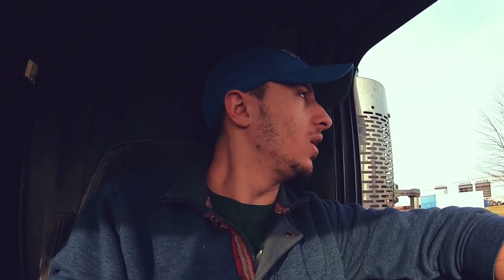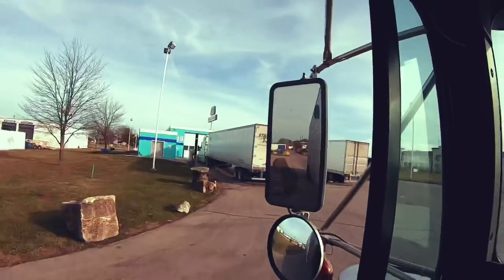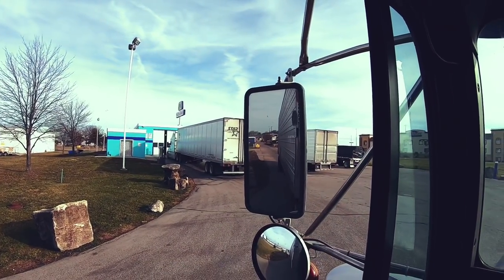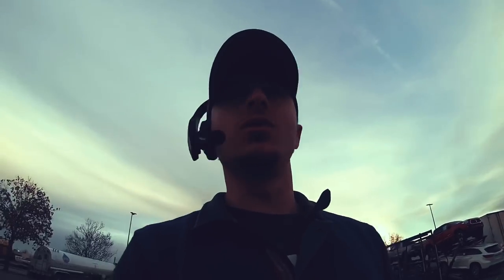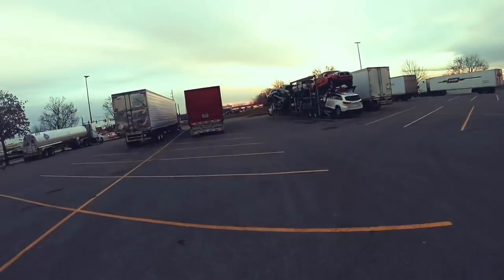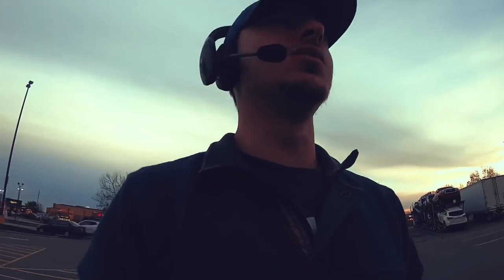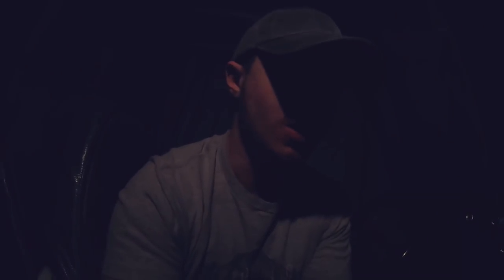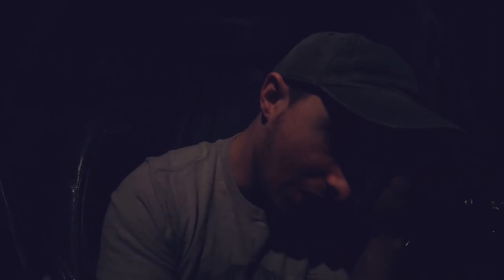Truck gets a long awaited wash at blue beacon, Walmart run and almost stuck ( trucker vlog #16 )